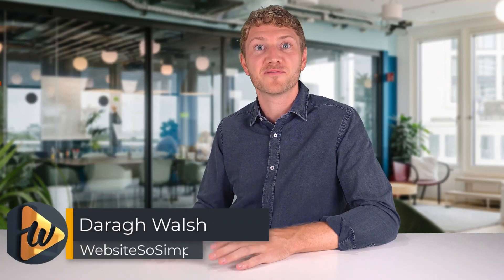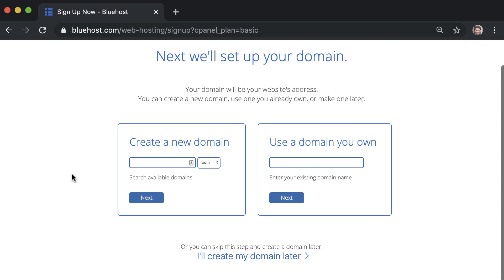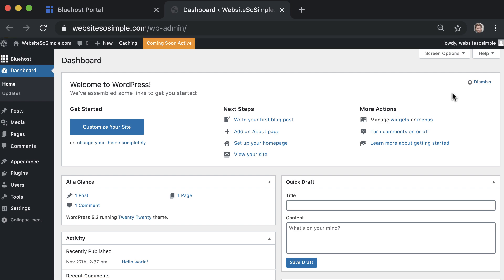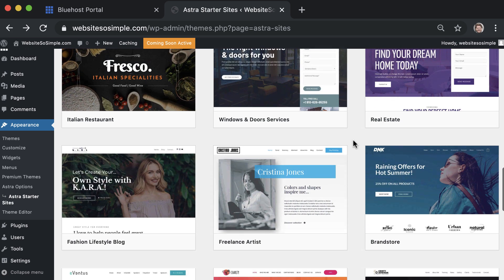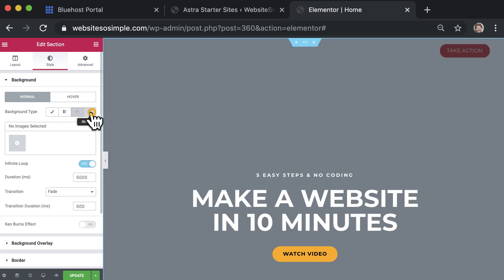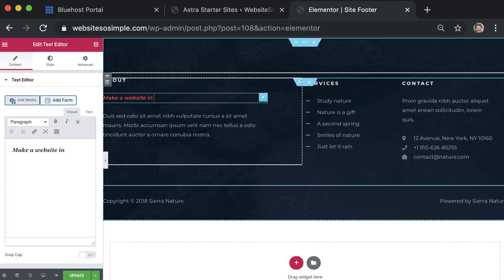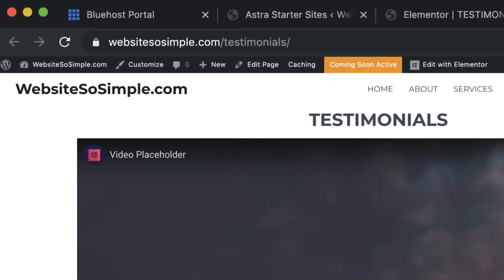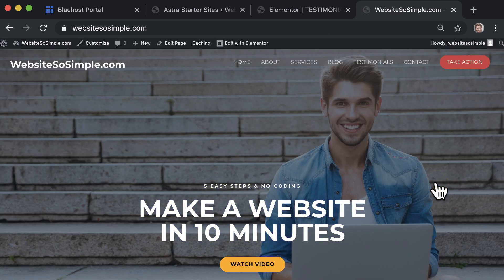How to Create a Astra Theme WordPress Website with Elementor - Step-by-Step Tutorial for Beginners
Learn how to create a Astra Theme WordPress Website with Elementor in this tutorial for Beginners.

It's become surprisingly easy to build a website from scratch even if you have no technical skills.

By the end of this video, you will have a complete website live on the internet in just 5 easy steps.

Timestamps, click below to skip ahead!
00:00 - 0. Intro
00:29 - 1. How to Get a Free Domain & 60% Off Hosting  with BlueHost
02:21 - 2. How to Login to WordPress
02:59 - 3. How to Install Astra Theme
04:41 - 4. How to Edit Your WordPress Website with Elementor
09:12 - 5. How to Launch Your Website

Transcript
Step 1 is to Get Hosting and a Domain

To get hosting and a domain, I use and recommend Bluehost because they are the best and most reliable option.

Step 2 is to Login to WordPress
Wordpress makes it very easy to create a website without coding.

With Bluehost, WordPress is preinstalled on your website, saving your a step

To login into Wordpress, click "WordPress" from your bluehost account.

This will take you to your WordPress dashboard where you can edit your website.

Step 3 is to Install a New Theme

Installing a new WordPress theme will make your website look much better.

The theme I recommend is "astra" because it has dozens of free designs for you to choose from.

Step 4 is to Edit Your Website

It's very easy to make a website look exactly how you want.

Just open the page you want to edit and click "Edit with Elementor" to start making changes instantly.

Step 5 is to Launch Your Website

This is the most exciting step

Because a website is such a unique and powerful way to connect with the world.

To launch your site, click the "coming soon" button at the top of the page and then click "launch your site".

Congratulations your site is now live!